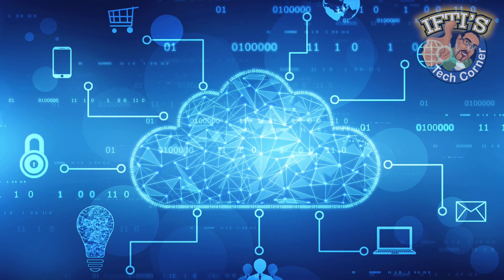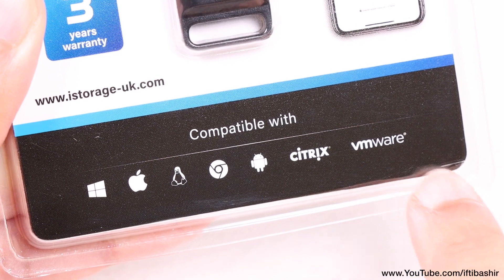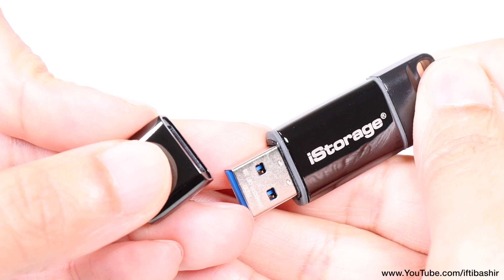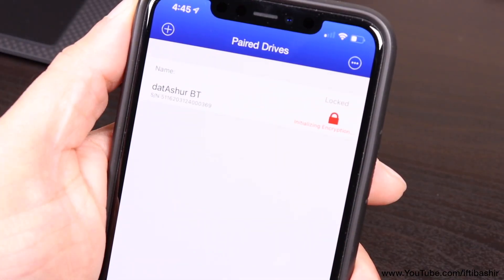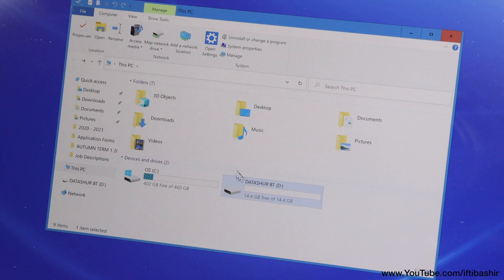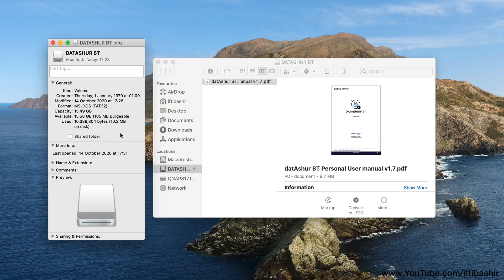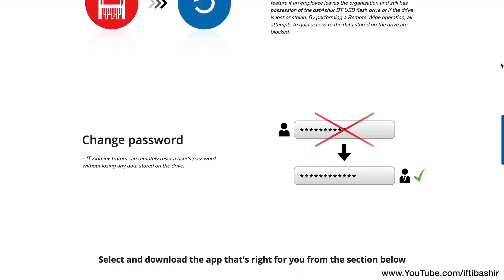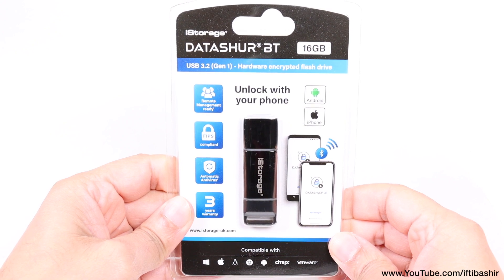iStorage datAshur BT : Hardware Encrypted Portable USB Drive with Smartphone Authentication!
The iStorage datAshur BT is an ultra-secure, hardware encrypted USB 3.2 (Gen 1) flash drive that is available in capacities from 4GB-128GB¹. datAshur BT offers multi-factor smartphone (Android and iOS) secure wireless user-authentication via an encrypted Bluetooth channel between the phone and the drive. Users can authenticate the datAshur BT Flash Drive by entering a 7-15-character password or simply use Biometric unlock (Face ID/Facial recognition, Touch ID/Fingerprint and IRIS Scanning) via their smartphone!
Let’s see how well it works!!